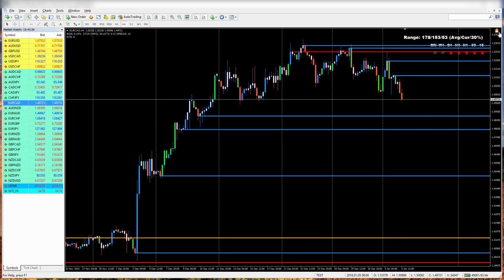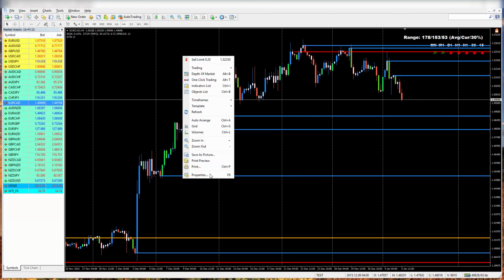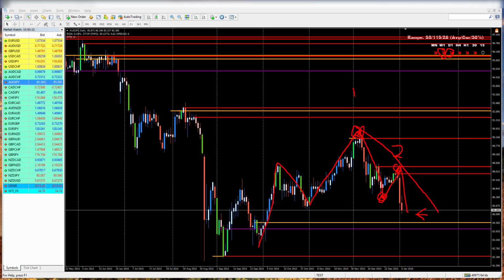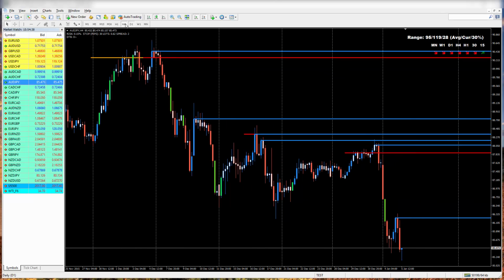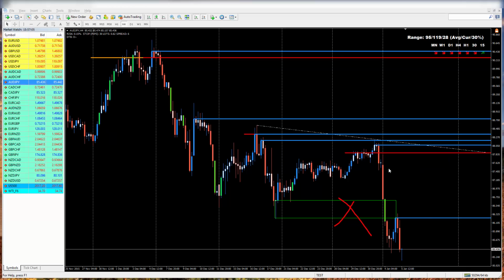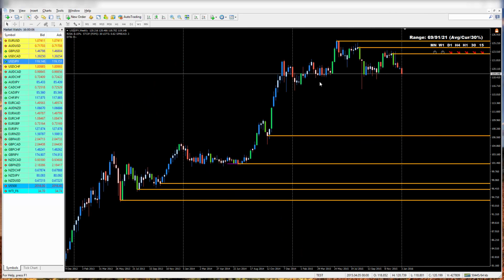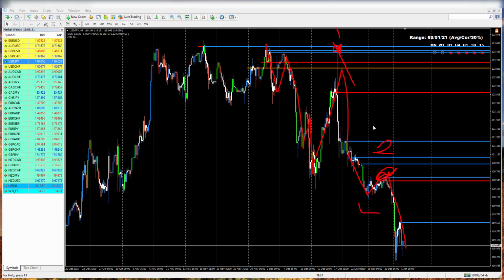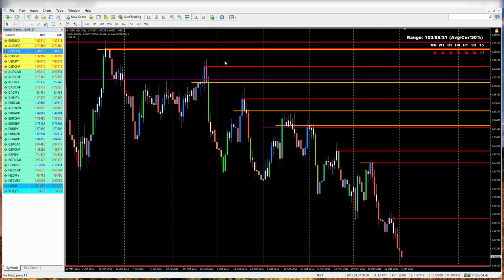How to perform a supply and demand top-down and trend analysis